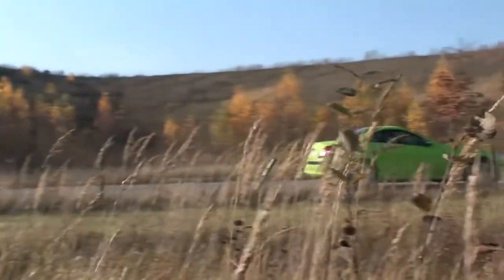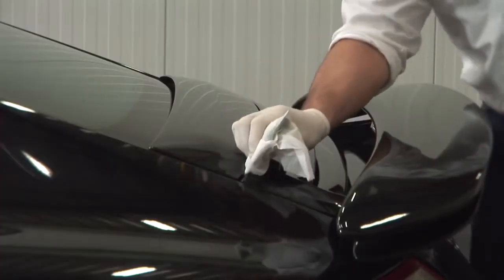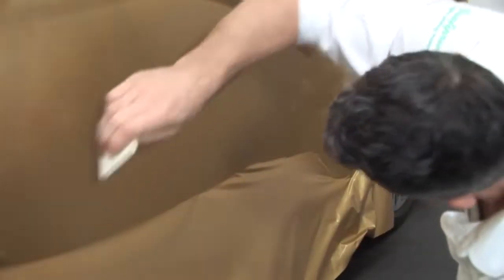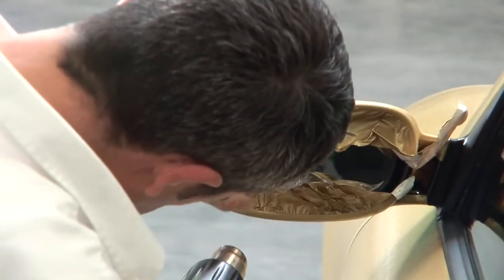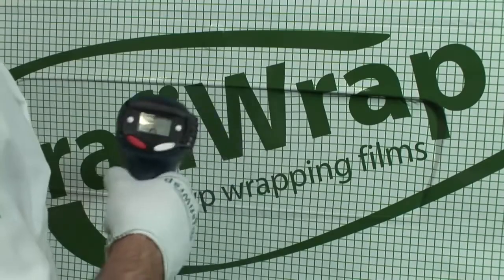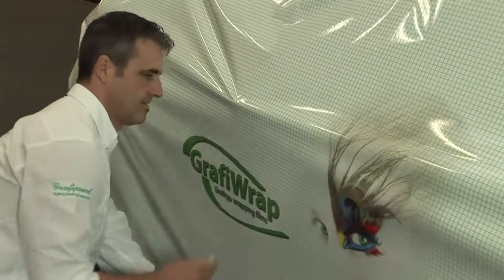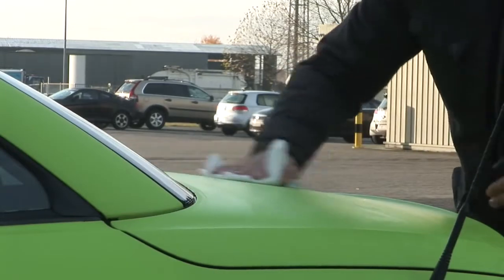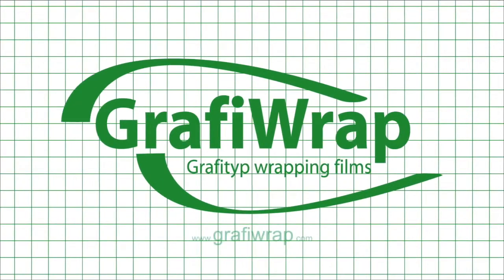GrafiWrap Car Wrapping Tutorial | Como aplicar vinil numa viatura